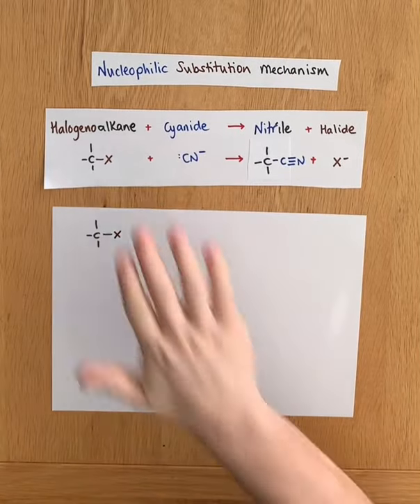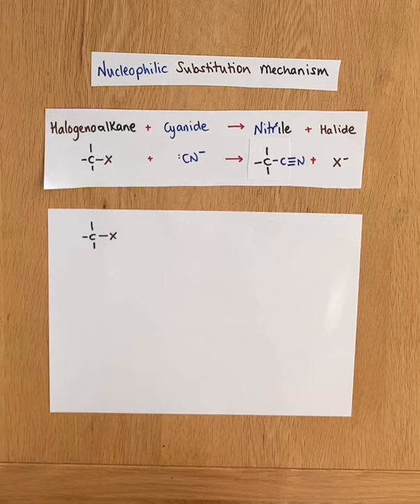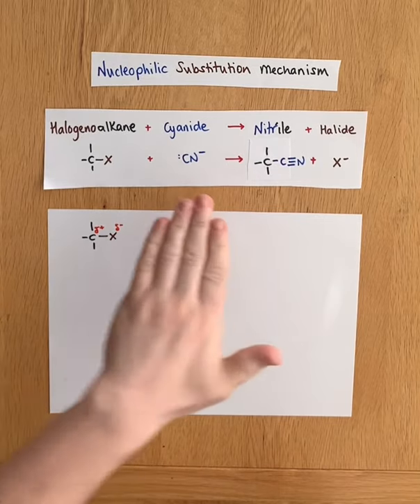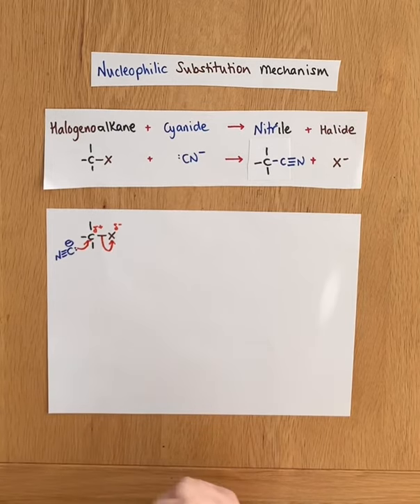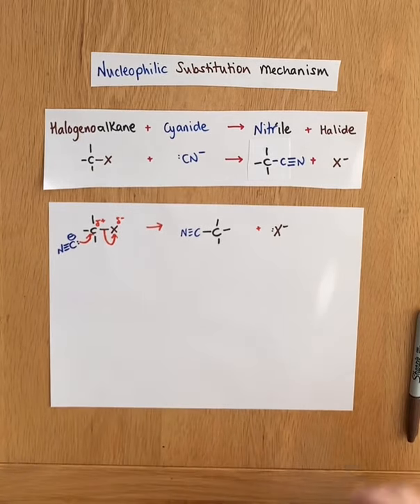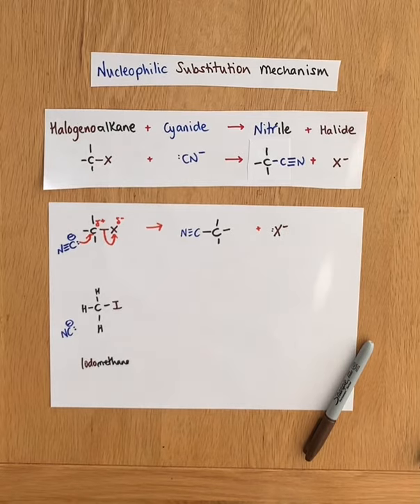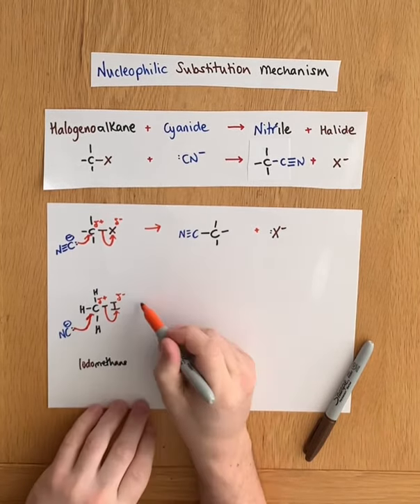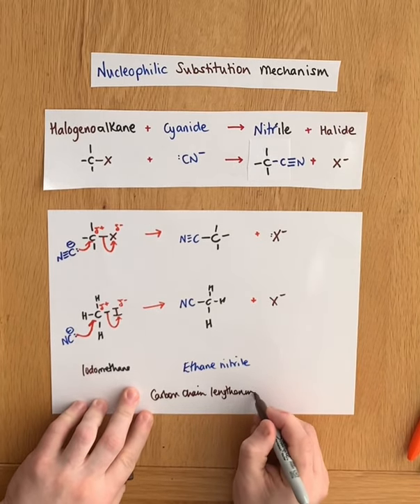Nucelophilic substitution mechanism. Halogenoalkane with cyanide.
I made a mistake at the end. I should have iodide as my halide product not X-  (oops!)

The first arrow of my iodomethane example is borderline dodgy too.